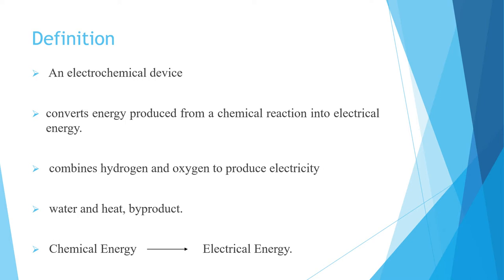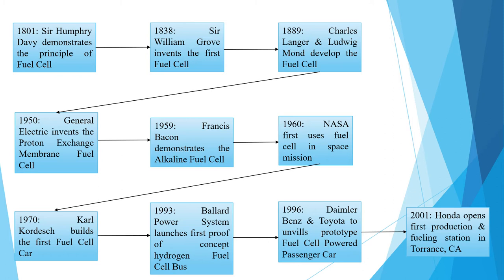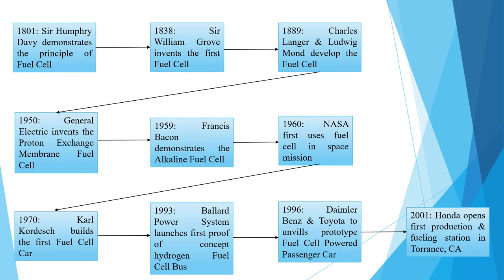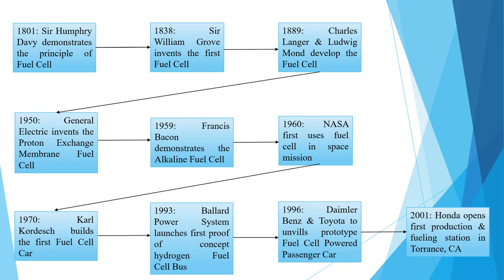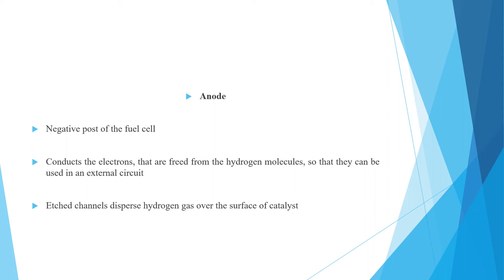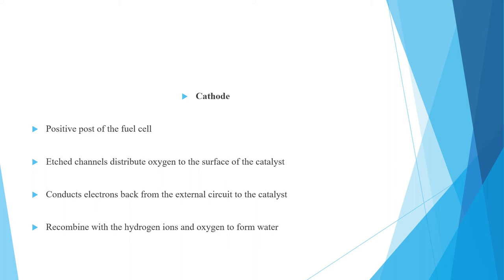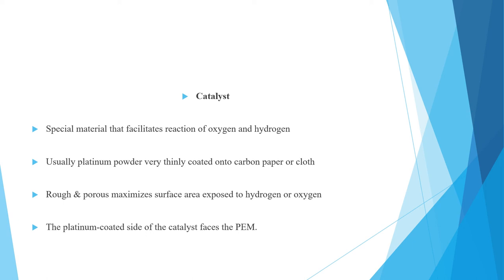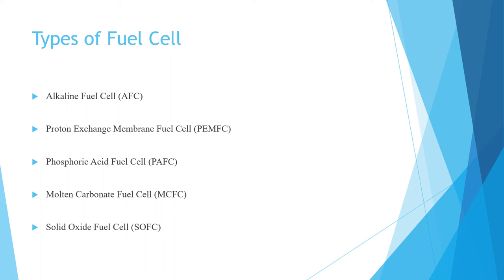Lecture 1 Fuel Cell 1 modified